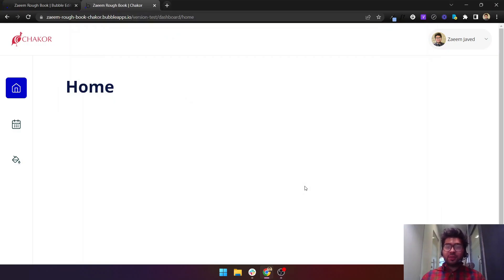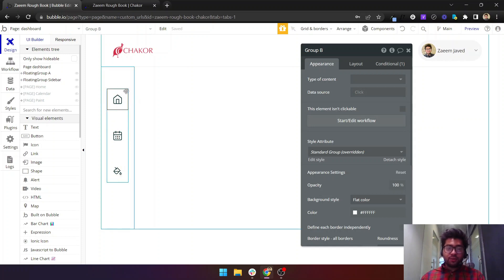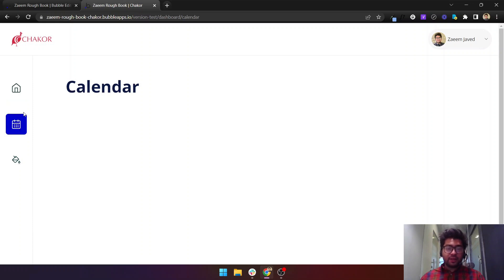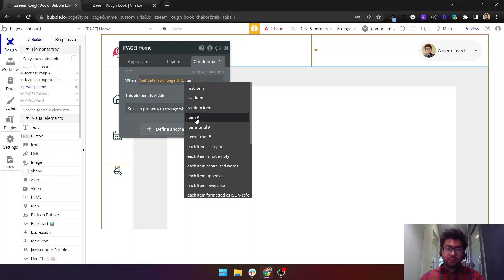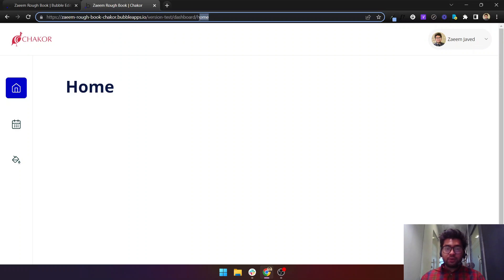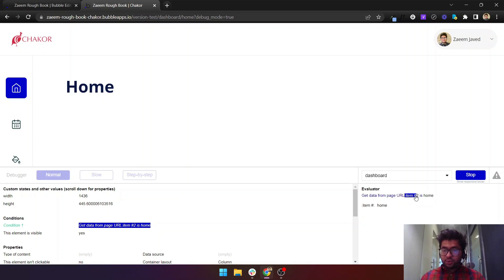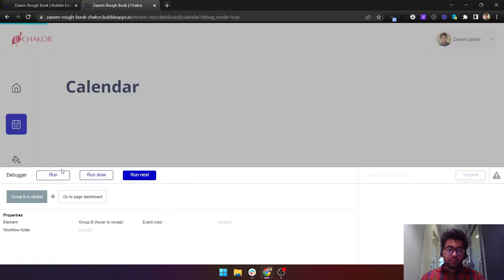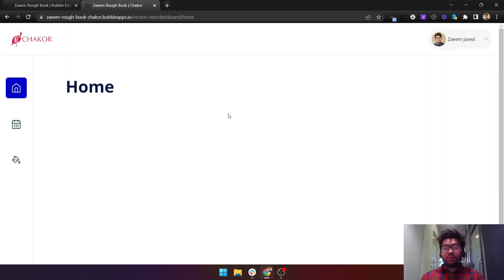How to Create Custom URLs & Custom Path URLs in Bubble.io for SPAs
In this video, I will show you how to create custom URLs and custom path URLs in Bubble.io for SPAs while being on the same Bubble.io page. This is a great way to improve the user experience of your app by making it more intuitive and easier to navigate.

Custom path URLs allow you to create unique URLs for each section of a page in your app. This is a great way to make your app more organized and easier to navigate. SPAs are single-page applications that do not require a browser refresh when navigating between pages. This can improve the performance of your app and make it more user-friendly.

CHAPTERS:
00:00 Overview & Demo
00:42 Building Workflows
03:07 Explaining Through Debugger
04:13 Page Load Condition
05:13 Outro